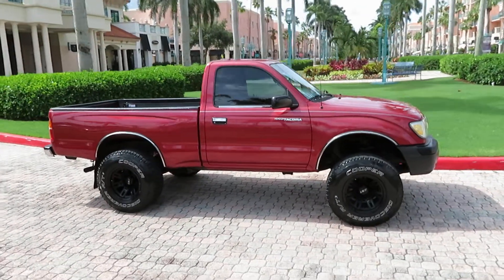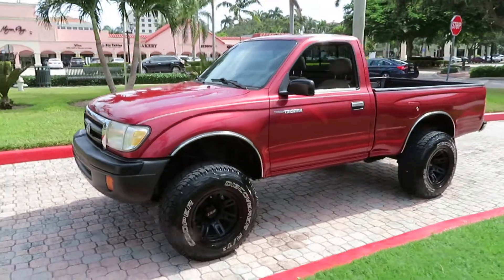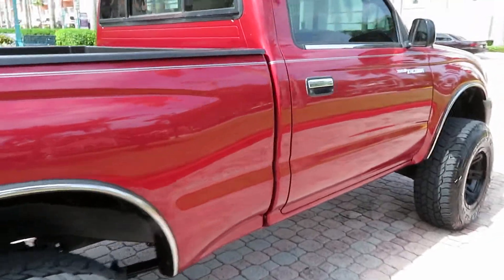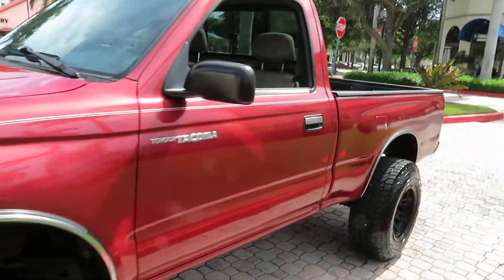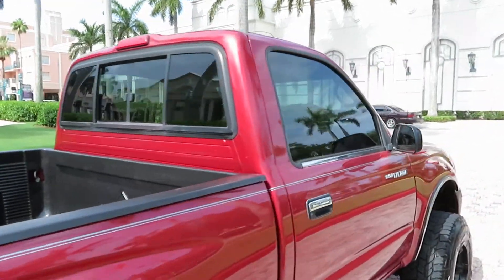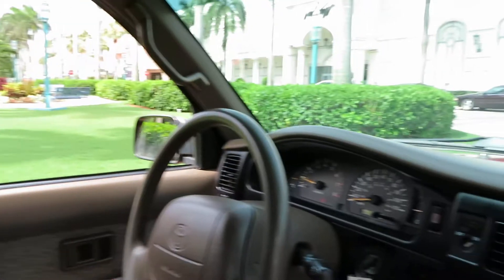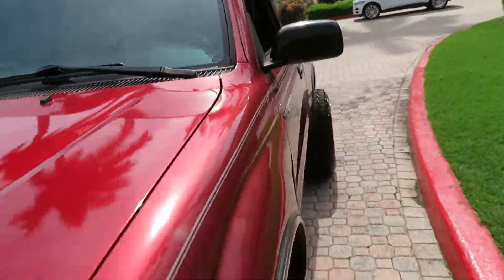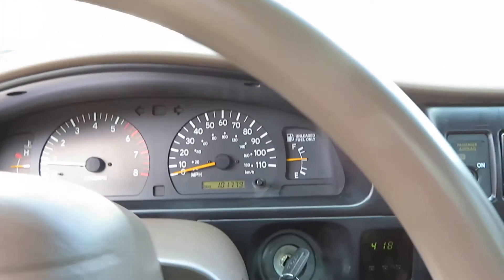1999 Toyota Tacoma 4wd Single Cab for sale